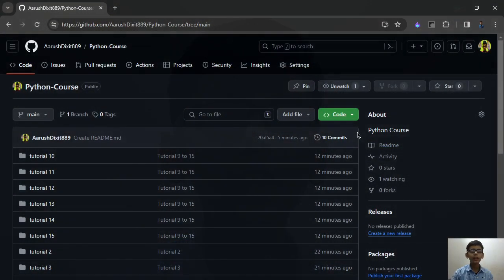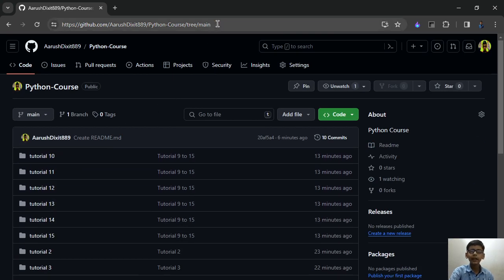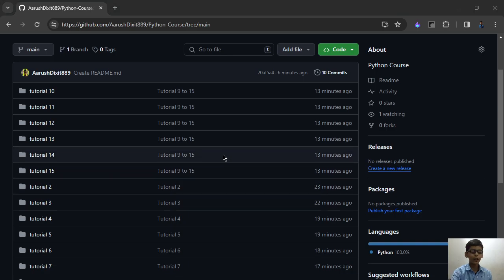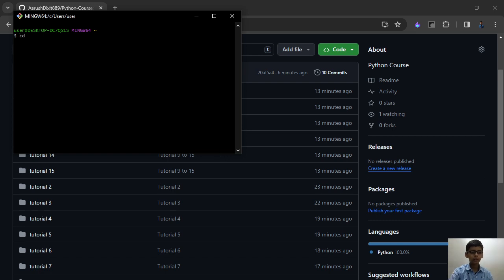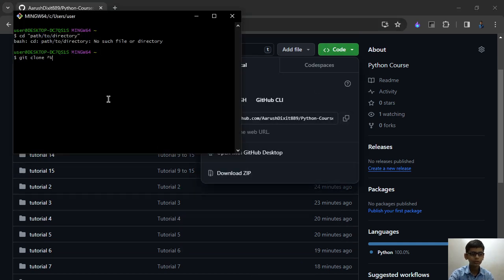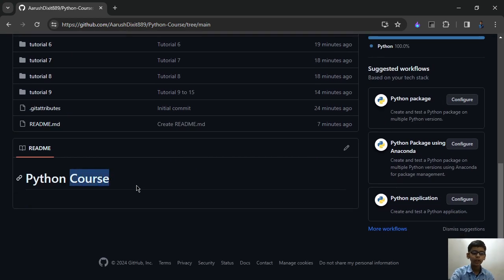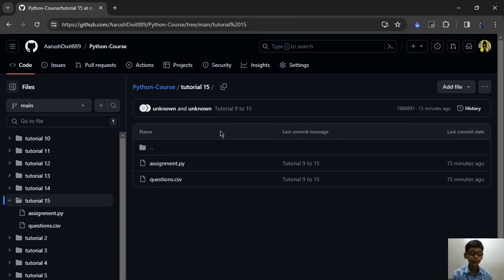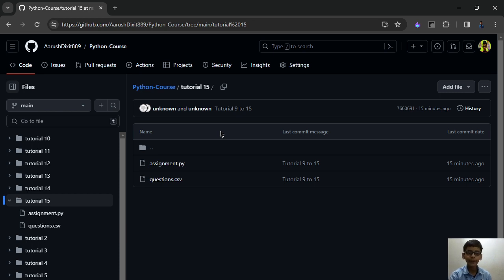Python course part 15